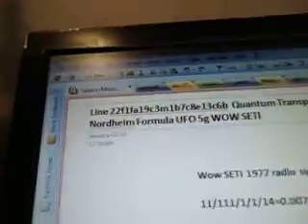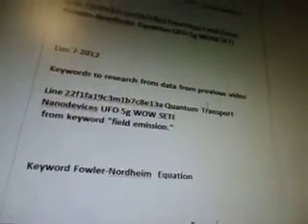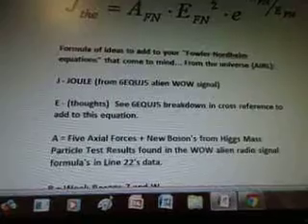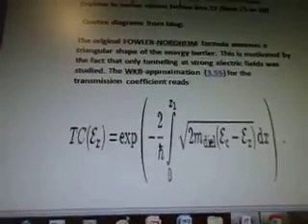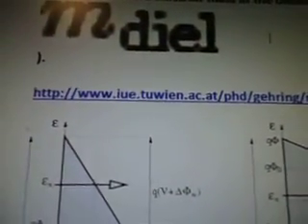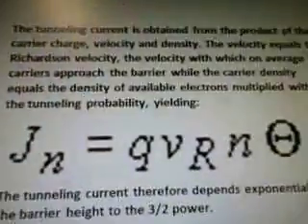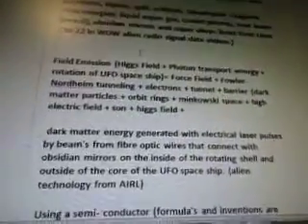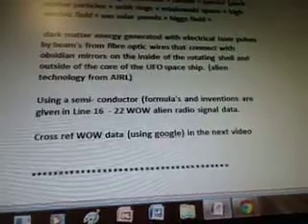Line 22f1fa19c3m1b7c8e13c6b Quantum Transport Fowler- Nordheim Formula UFO 5g WOW SETI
5g force ufo engine acceleration plasma formulas

part 284c3m1b7c8e13c6b of 100 videos there are more videos after this one i'll post all then update the #.

11/111/1/1/14=0.0071

Google 0.0071

Fowler-Nordheim  Equation formulas to rotate through space with speed of light transport UFO CORE space ship formula's

Fowler-Nordheim  Equation from wiki from previous videos:

Line 22f1fa19c3m1b7c8e13c6a Higgs Field Zener Fowler-Nordheim  Equation UFO 5g WOW SETI

Keywords to research from data from previous video.

Line 22f1fa19c3m1b7c8e13a Quantum Transport Nanodevices UFO 5g WOW SETI from keyword "field emission."

My thoughts:

It brings to mind the 6EQUJ5 alien radio signal called WOW - SETI, NASA's discovery from 1977 is proving to be quite useful for alien technology so far.

Feb 2012 - It tells us about the HIGGS BOSON SIGNAL & FIELD and then we hear about it's proof June 2012 from CERN.

Dec 2012 - Xenon X ray Laser Beam technology makes a breakthrough and Magnets are use to create anti- matter, all formula's for these things are found in Line 22's data of the WOW alien radio signal...

Let's look at your Fowler-Nordheim  Equation from WIKI:
Formula of ideas to add to your "Fowler-Nordheim equations" that come to mind... From the universe (AIRL):

J - JOULE (from 6EQUJ5 alien WOW signal)

E - (thoughts)  See 6EQUJ5 breakdown in cross reference to add to this equation.

A = Five Axial Forces + New Boson's from Higgs Mass Particle Test Results found in the WOW alien radio signal formula's in Line 22's data.

- B = Weak Bosons Z and W

E = is electron use a neutrino that spins and collides into a neutron, create symmetry with fermions and leptons with 2/3 spin power to them.

-b FN - -W+-Z bosons + Fermions + Neutrino's + split + Quasiparticle + liquid argon gas + cooled plasma + laser beam + x rays + microwaves + laser beam inventions (turbine in earlier videos before line 22 (lines 15 to 20)

My Thoughts:

Looking at the tunnelling current equation of Jn = qvrn etc...

Formula 1 - Rotation (Outer Shell of UFO space ship design in WOW Lines 1- 15 videos)

Joules + electron neutrinos = Q (Quantum Energy wow formulas) + V = Velocity + R - Radiative Transport Energy + N - Neutrino Laser Beam formula's found in WOW's data

 (fermions, lepton, split, collision, Quadrupole magnetic force energies, liquid argon gas, cooled plasma, laser beam (pencil), obsidian mirrors and super alloys listed from Lines 1 to 22 in WOW alien radio signal data videos.)

Field Emission (Higgs Field + Photon transport energy + rotation of UFO space ship)= Force Field + Fowler-Nordheim tunneling + electrons + tunnel + barrier (dark matter particles + orbit rings + minkowski space + high electric field + sun solar panels + higgs field +

 dark matter energy generated with electrical laser pulses by beam's from fibre optic wires that connect with obsidian mirrors on the inside of the rotating shell and outside of the core of the UFO space ship. (alien technology from AIRL)

Using a semi- conductor (formula's and inventions are given in Line 16  - 22 WOW alien radio signal data.

Cross ref WOW data (using google) in the next video

quote
Field emission - also called Fowler-Nordheim tunneling - is the process whereby electrons tunnel through a barrier in the presence of a high electric field.